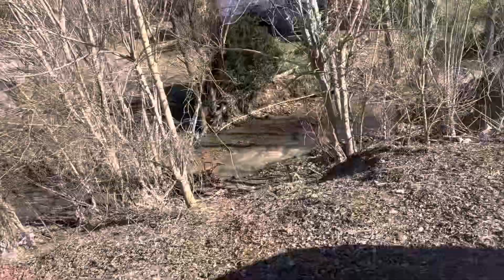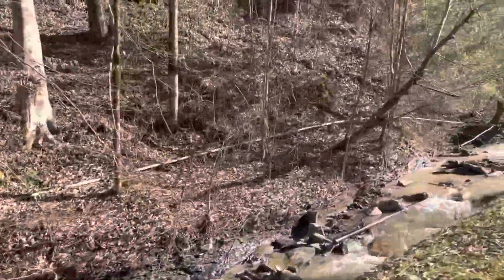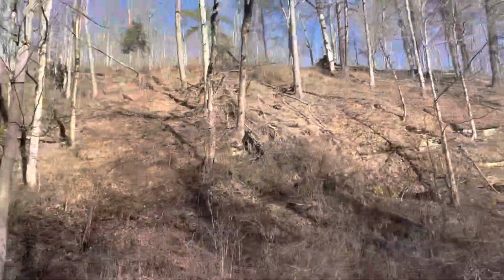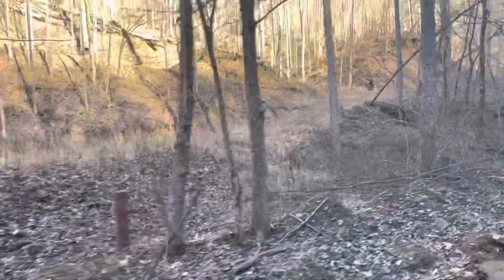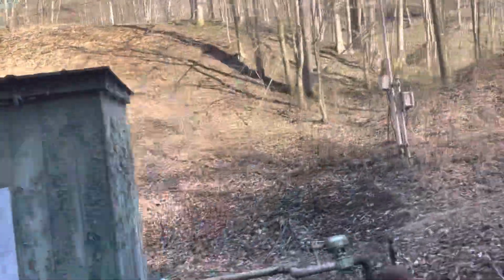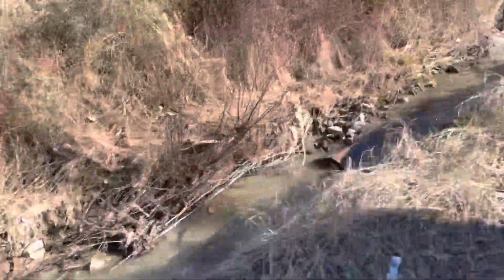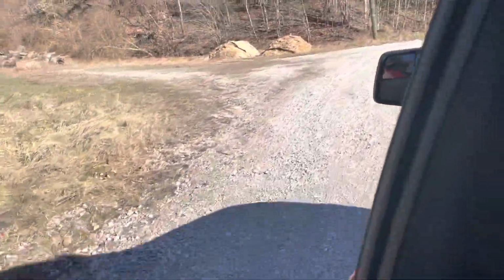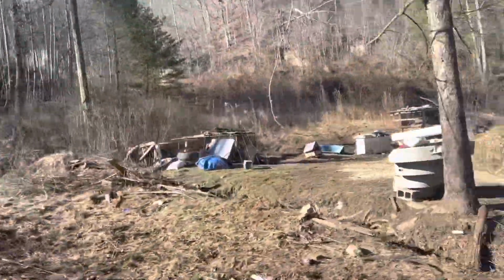This is a holler